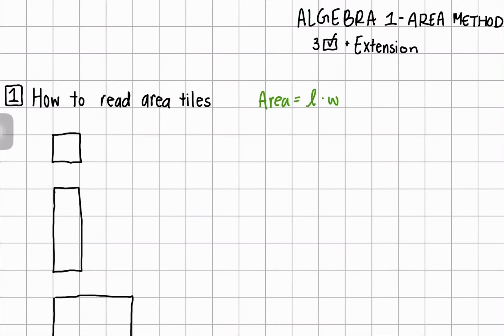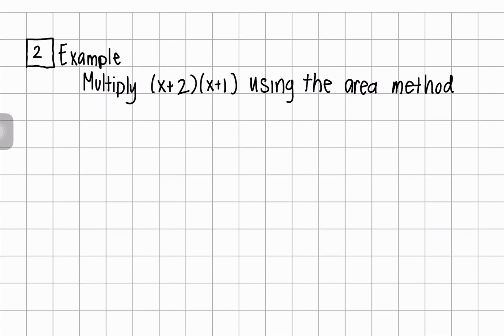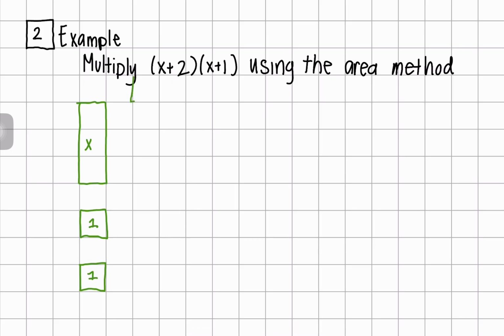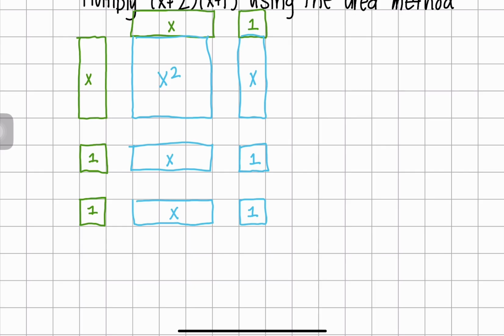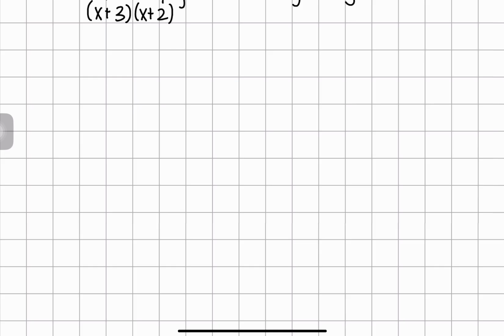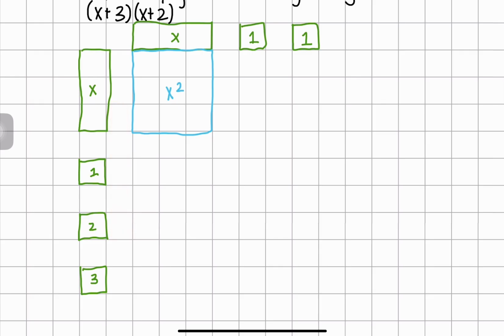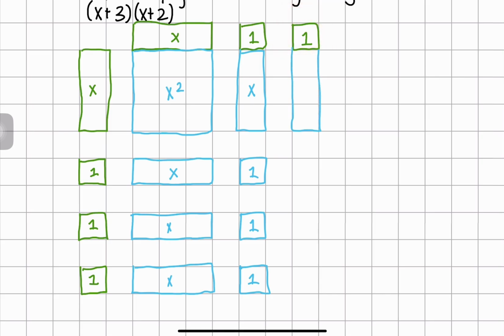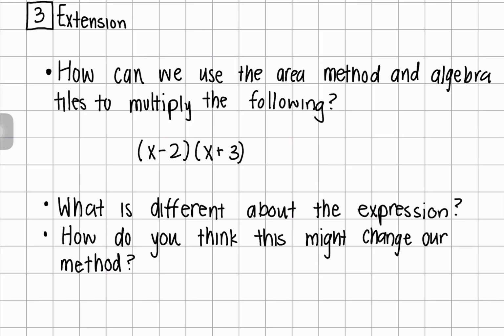CWHW 14a Skeleton Lesson